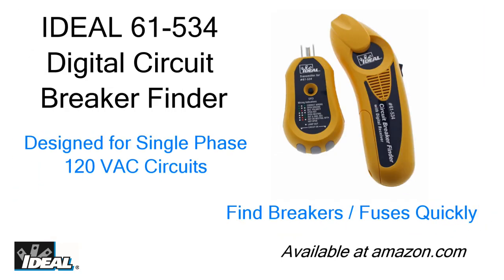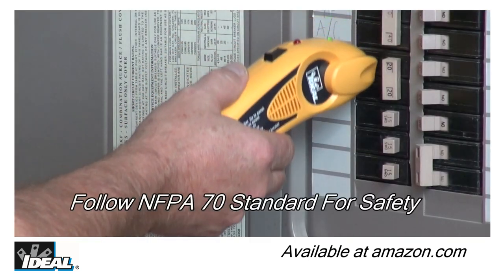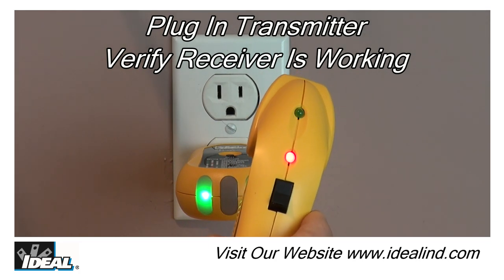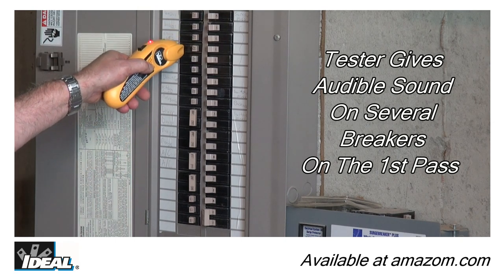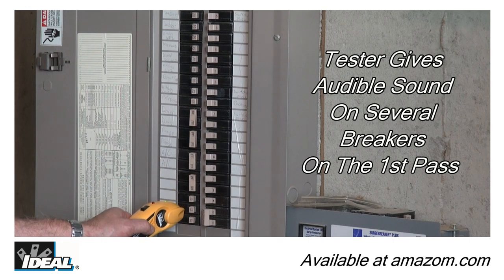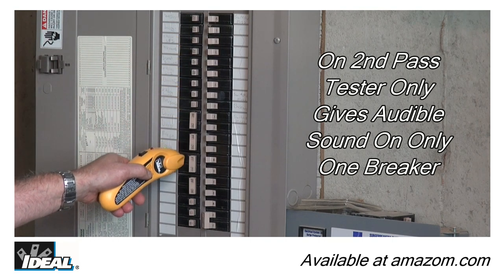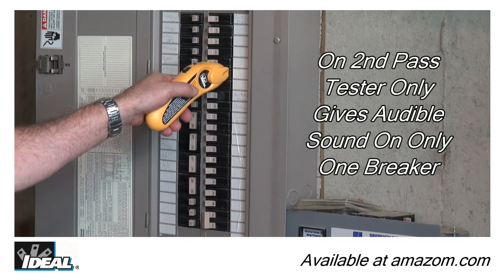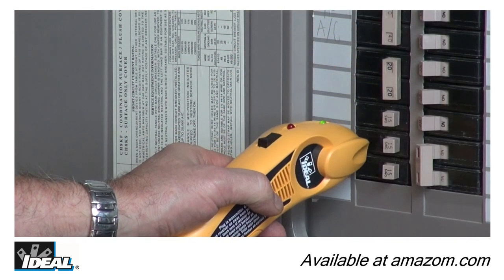61-534 Circuit Breaker Finder Short Video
Here is the product page for IDEAL Circuit Breaker Finders

Love this circuit breaker finder remember to scan the panel twice the second time it should beep on only one breaker. Have fun Ron